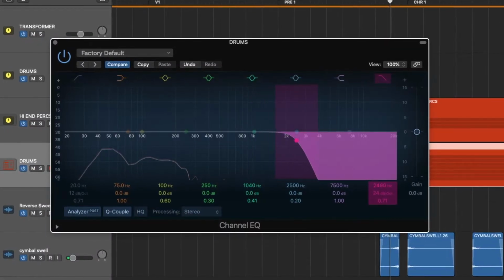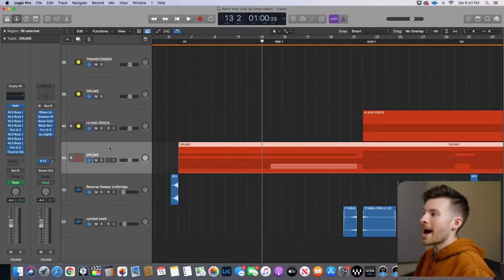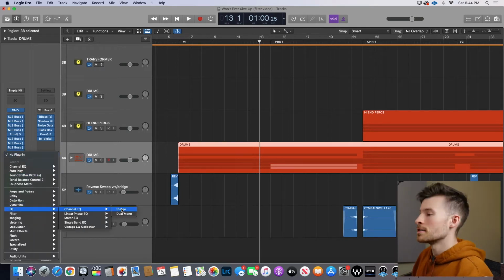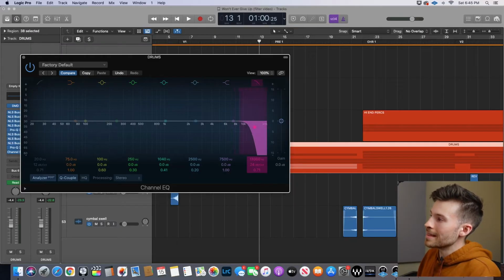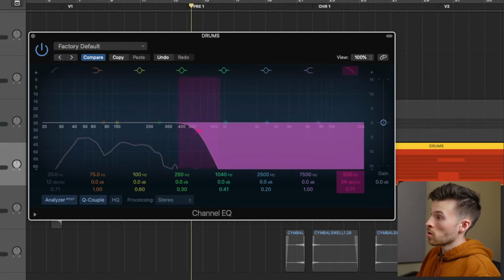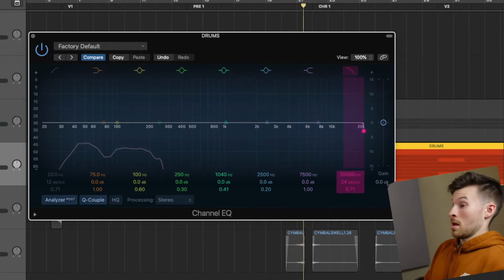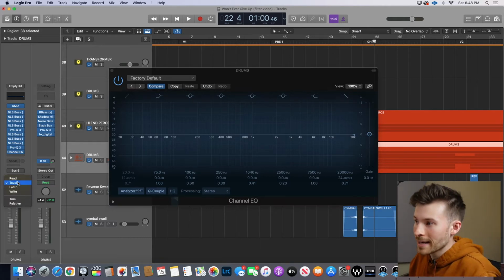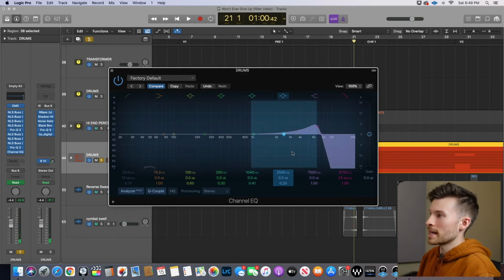How To Filter Sweep In Logic Pro X (Underwater Effect!)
►► Free Logic Pro mini course for songwriters! Set up a friction-free workflow to streamline song-making

In this filter sweep tutorial, I keep things beginner friendly and share how to automate eq to get that underwater filter effect in Logic Pro X!

Learning how to make filter sweeps with automation in logic is a great music production tool for creative transitions in your music!

For today's purposes, I'm demonstrating how this effect can be used on drums to keep things interesting as the song transitions from verse to pre chorus, and then pre chorus to chorus.

1️⃣  After selecting the channel of the sound(s) you want to apply this effect to, insert the stock EQ plugin at the very end of your fx chain.

2️⃣  With the Logic X stock eq plugin open, enable the band located on the top right corner. We're going to use a bandpass filter to get us that muffled sound. Specifically, a low pass filter in Logic.

3️⃣  Drag that frequency band all the way up and down to eq sweep. Get a feel for "how underwater" you want your audio to be.

4️⃣  After practicing a bit, make sure you move your playhead BEFORE the section of music you want to apply this to.

5️⃣  Locate the green "Read" button on your audio channel (right above the volume fader and panning knob). Click it, and select "Touch."

6️⃣  With touch automation enabled, you're ready to press play and drag that eq band through the frequencies in the same way you practiced.

🔔  Remember, if you're not pumped with your take- simply undo it (click "command Z") and repeat this step until you're happy with it!

7️⃣  If you want to take things up a notch, start messing with the gain of that high eq band... start somewhere around 2db or 3db. This will increase the resonance or "ringing" of the filter. Dial it in to taste! For instance, the Drake filter sweep (which is a popular reference) has a higher resonance.

🎉  Your audio now has the filter sweep sound effect! Safe swimming 🌊

Hopes this helps you, happy creating!